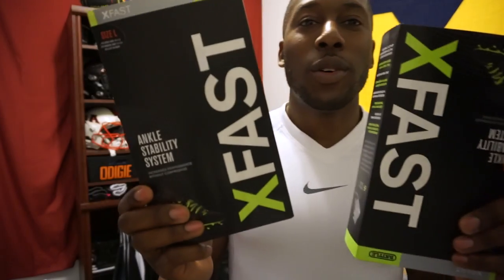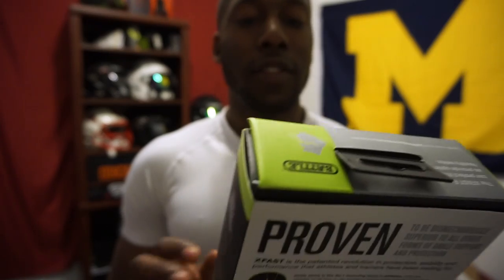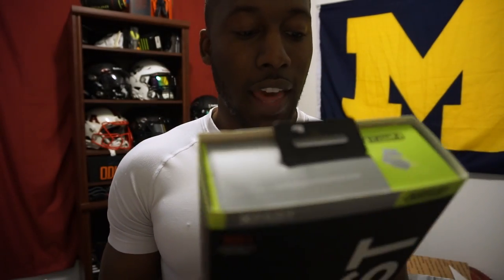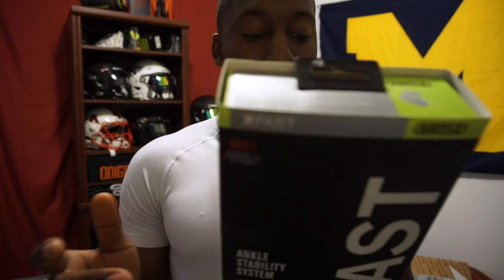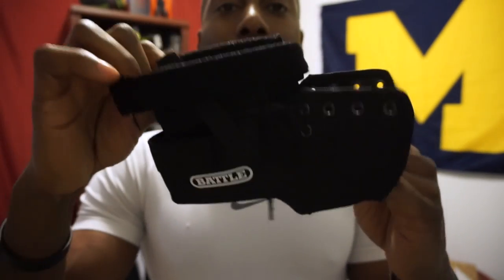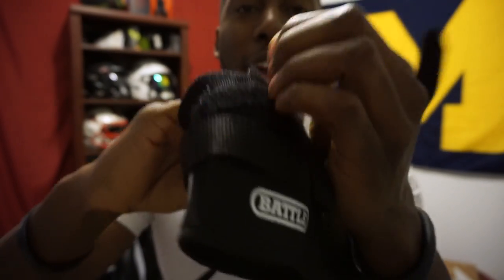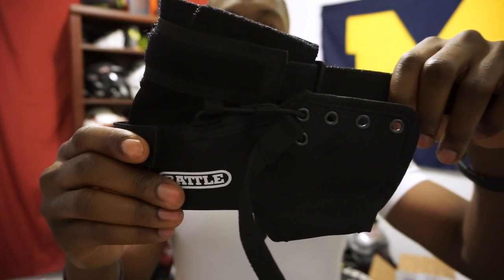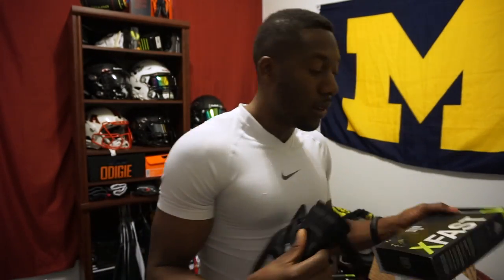Battle XFast Spat Unboxing - EP. 242